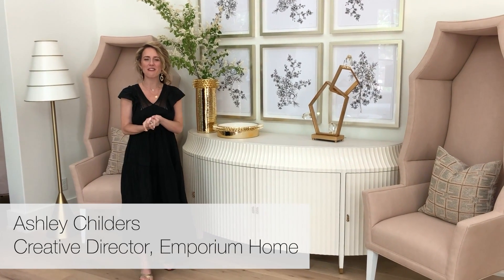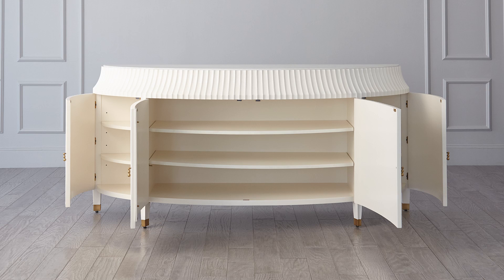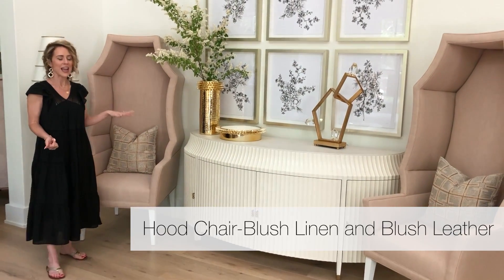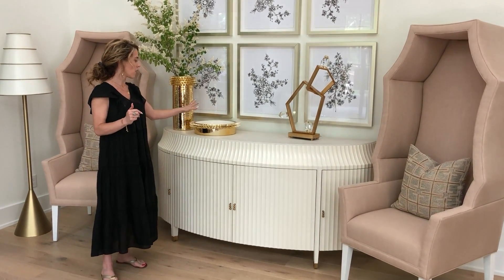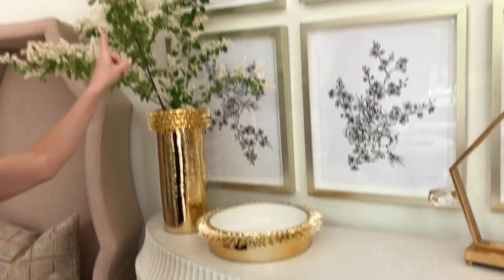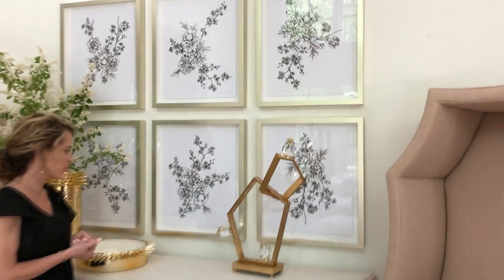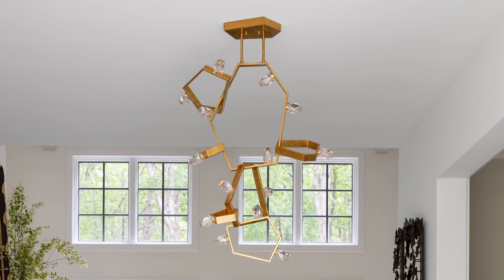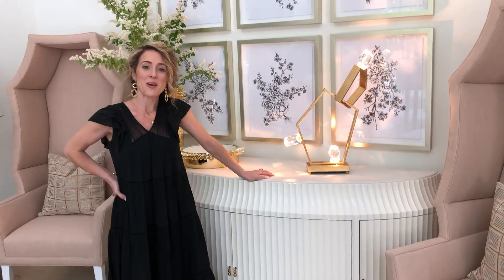At Home with Ashley Childers Pt. 2: Dining Room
Follow along as Emporium Home Creative Director Ashley Childers walks through exciting new introductions for the Ashley Childers for Global Views line.

HOOD CHAIR-BLUSH LINEN AND BLUSH LEATHER